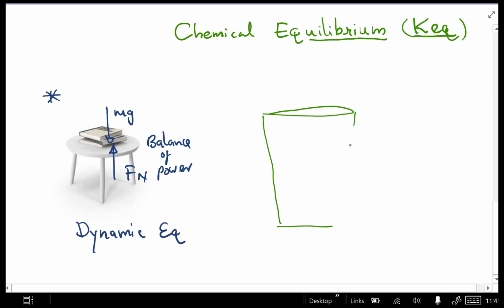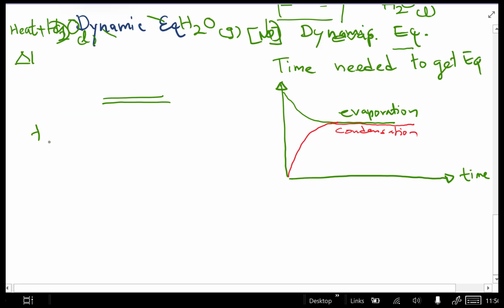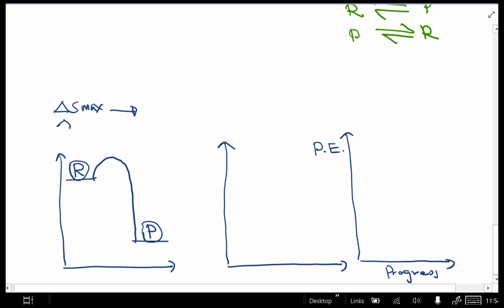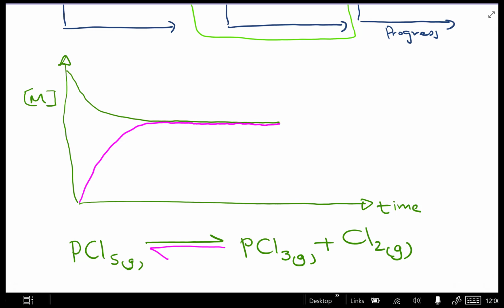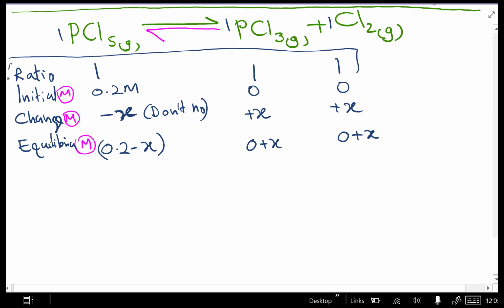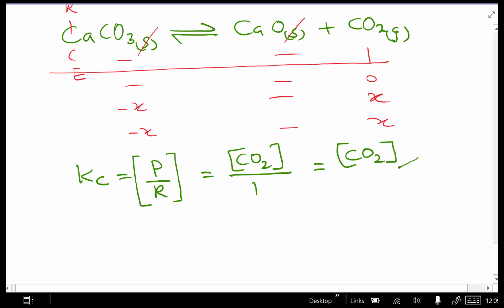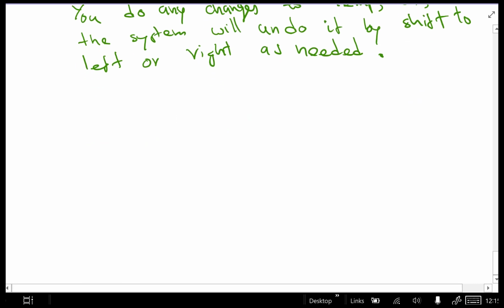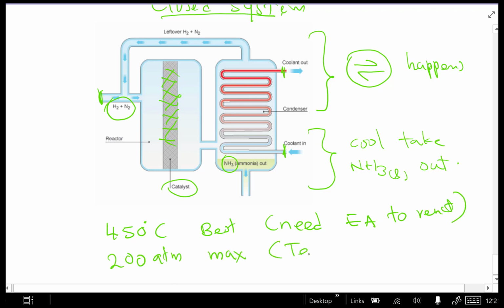Chemical Equilibrium; Keq, equilibrium law, ICE table, the Habor process & Le Chateliers' principle.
This discussion explains the equilibrium constant (K) and explains how it can be calculated in various reversible reactions or simply go forwards and backward, why dynamic and not static equilibria. The equilibrium constant is a ratio of the concentration of the products to the concentration of the reactants. If the K value is less than one the reaction will move to the left and if the K value is greater than one the reaction will move to the right. Simply shift left or shift right depends on the effect.  With time most reactions reach equilibrium.  Also know about ICE tables, the Habor process, and Le Chatelier’s Principle.